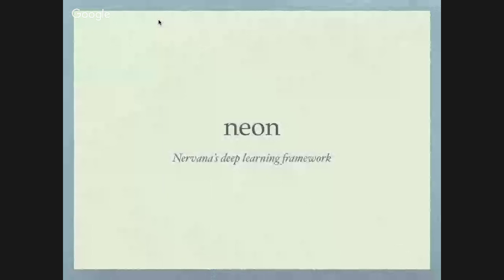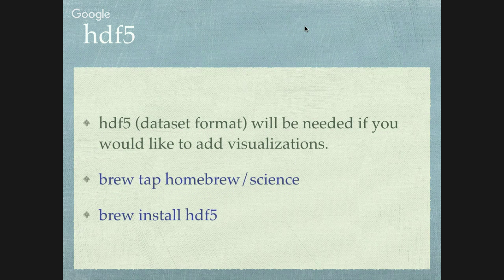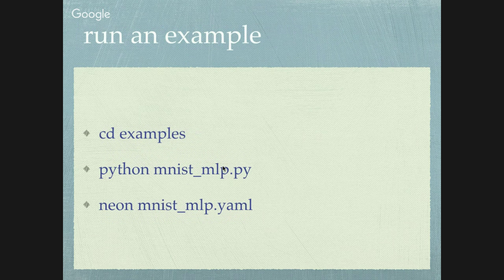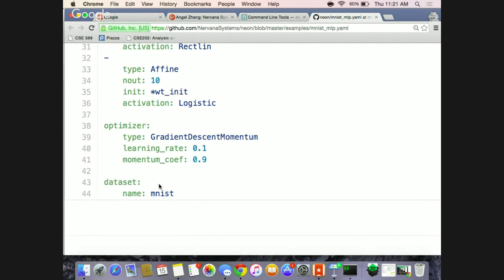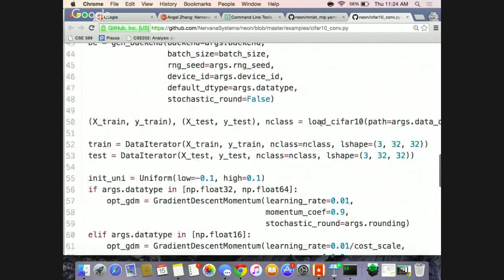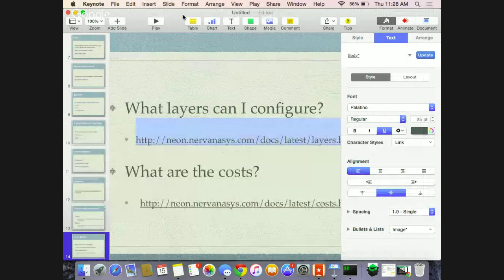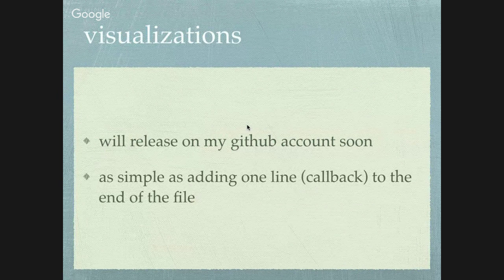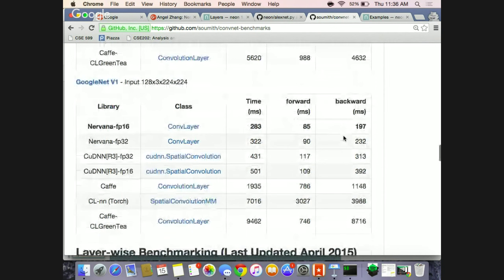Angel Zhang: Nervana Systems deep learning framework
Angel will give us a brief tutorial about the Nervana deep learning framework.